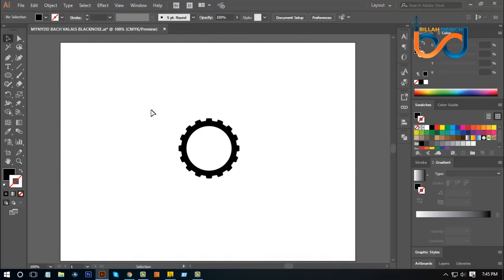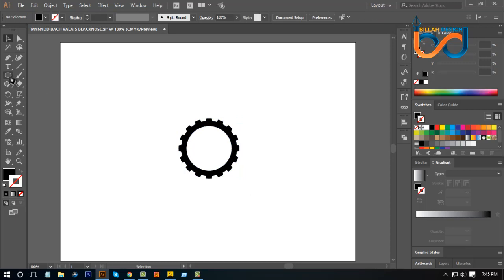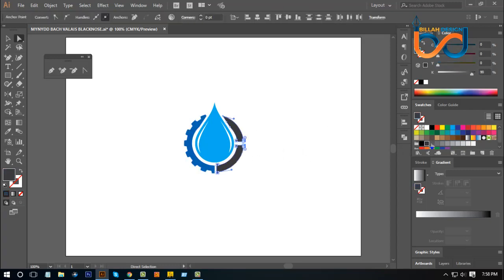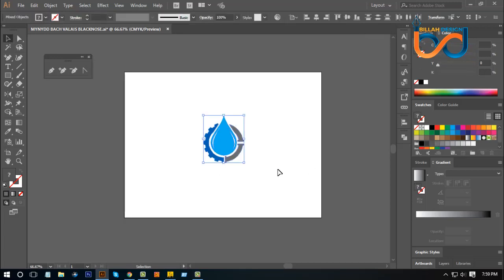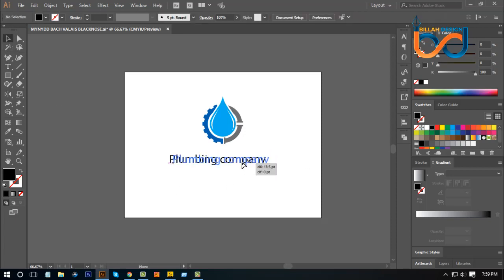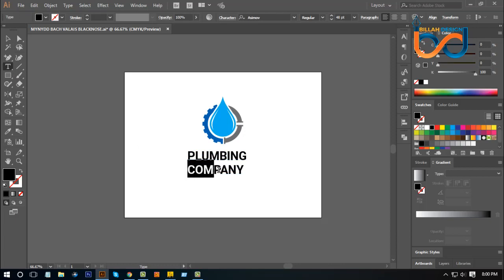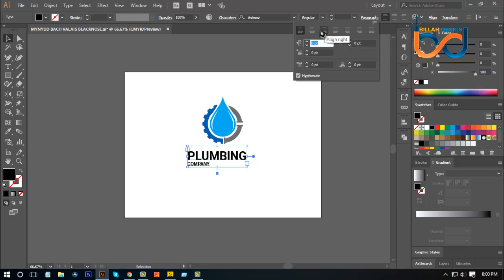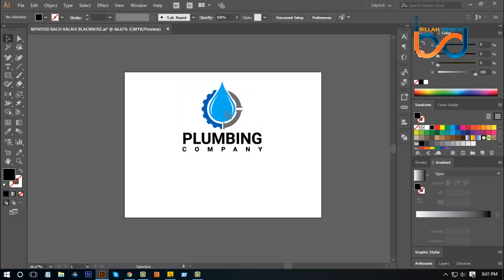Custom logo/Plumbing logo / Adobe Illustrator Bangla Tutorial 2